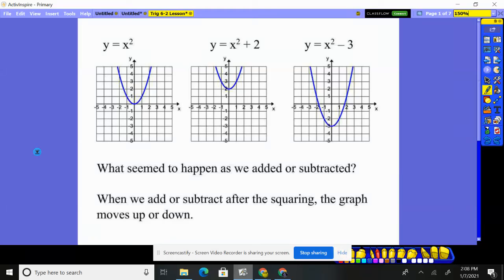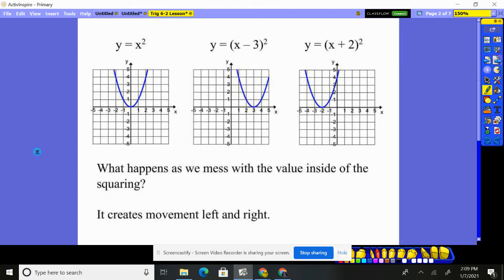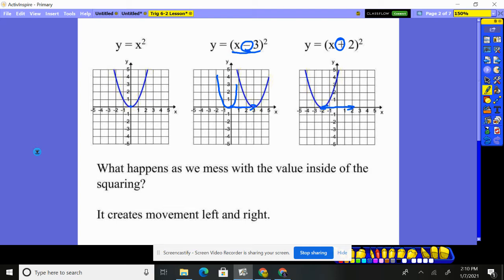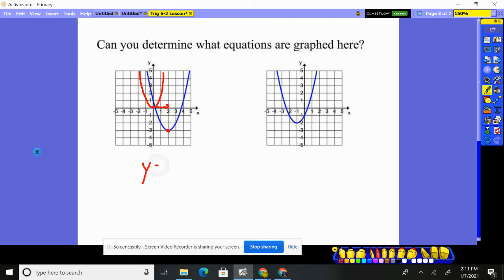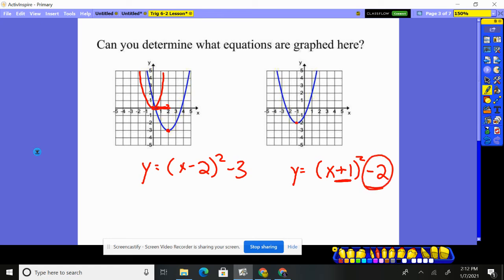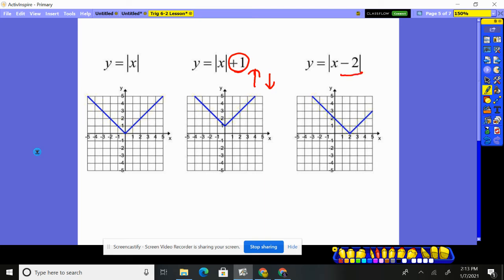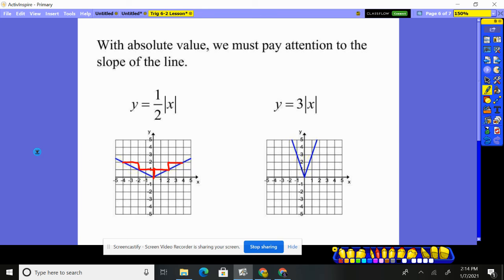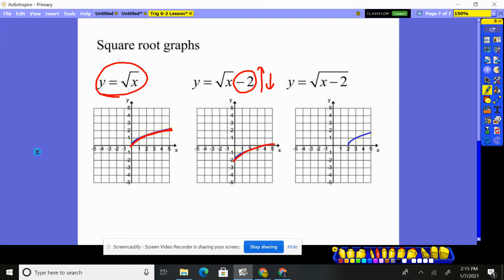Trig 6-2 Lesson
Parent graphs and seeing what causes shifts up, down, right, and left